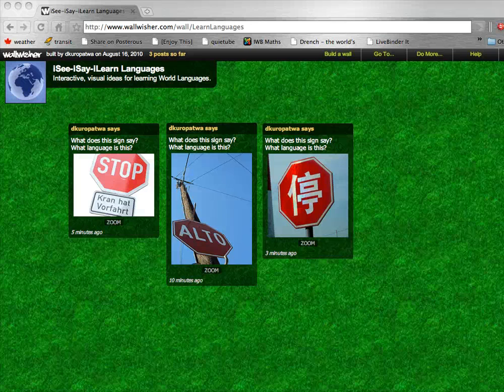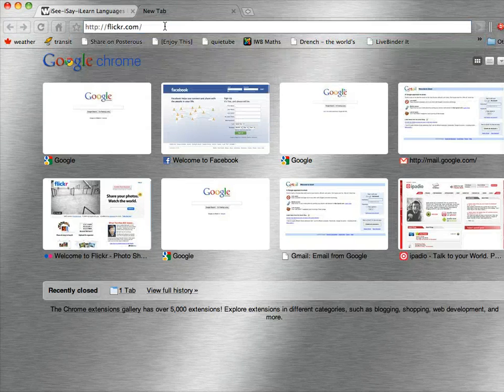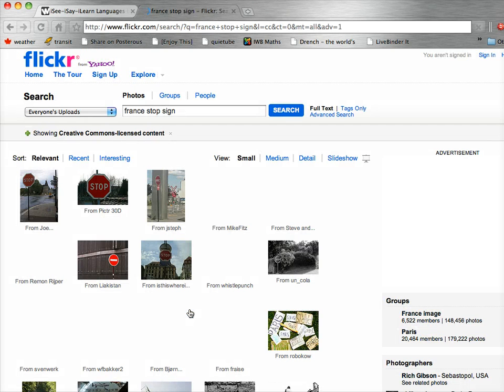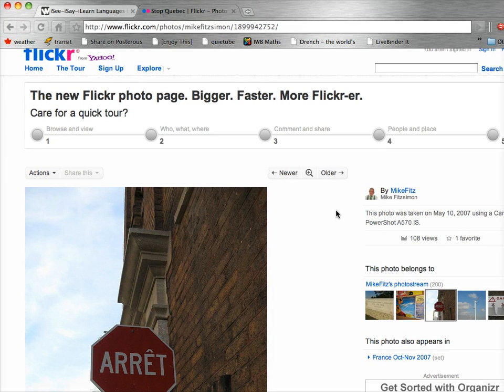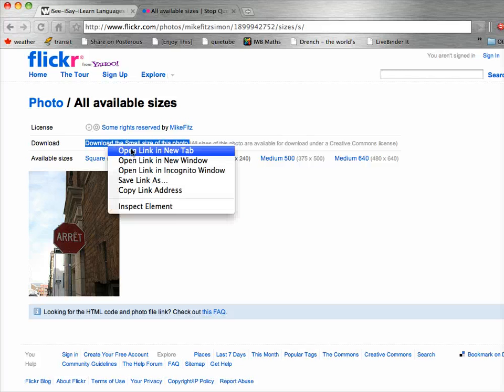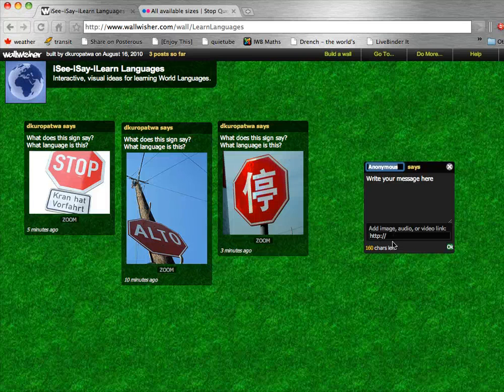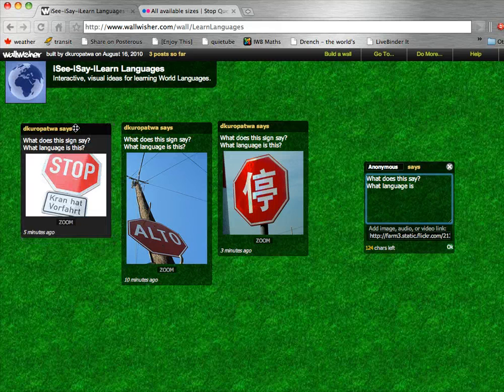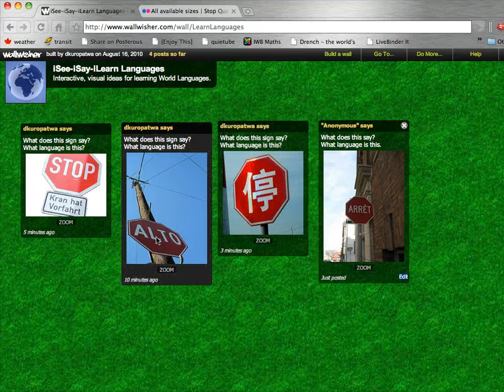A Pedagogical MashUp: WallWisher, flickr, creative commons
A short "how-to" find creative commons licensed flickr images to teach World Languages using WallWisher. Also, a quick "how-to" use tabbed browsing.